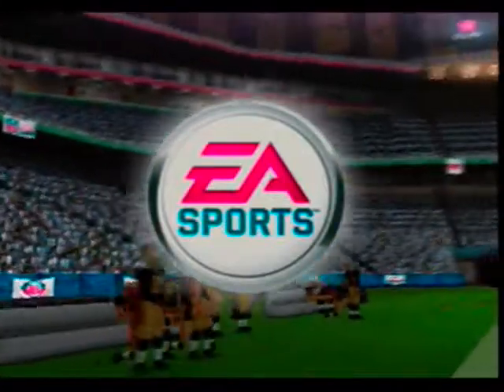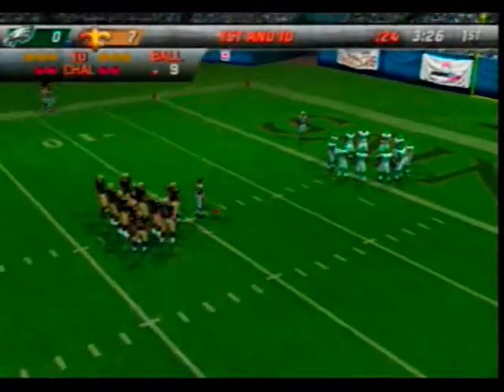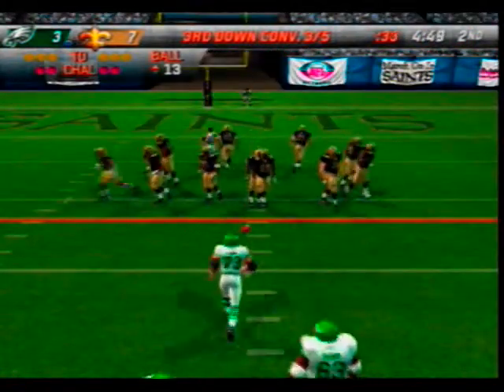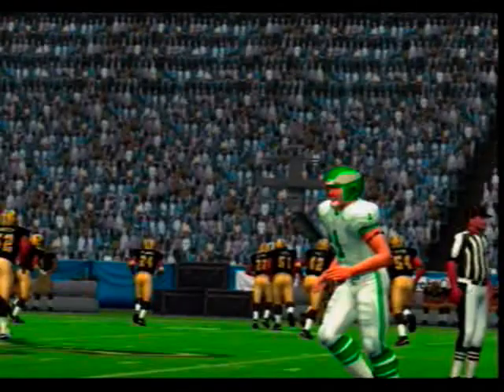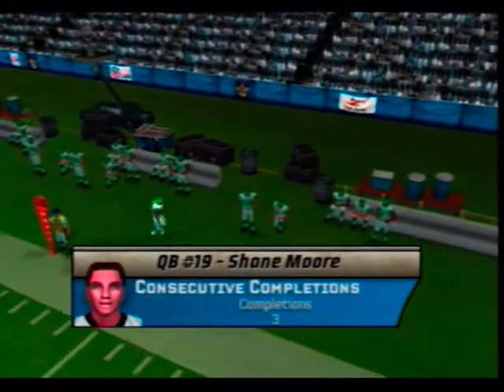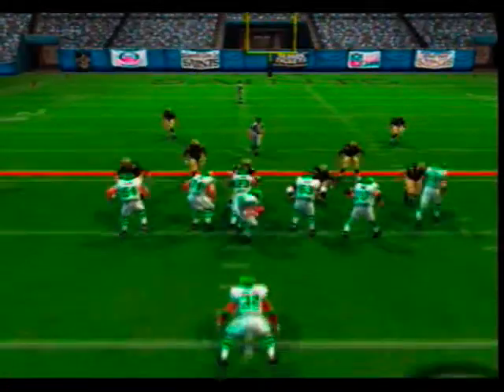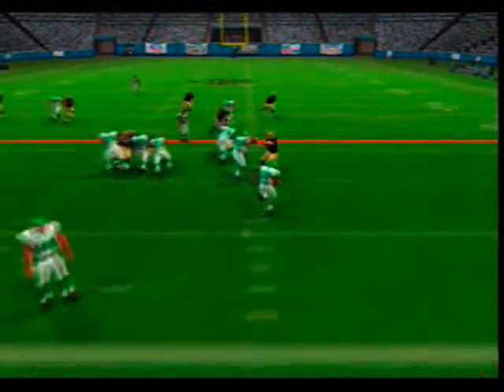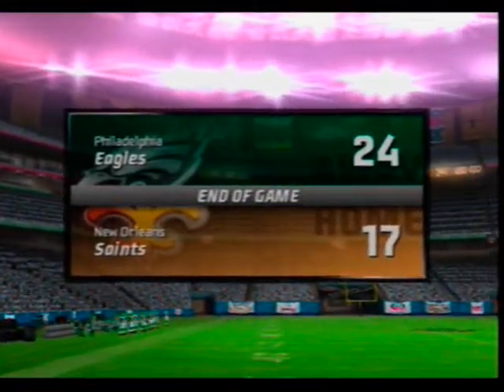VFL S18 Week 5 Phi at NO